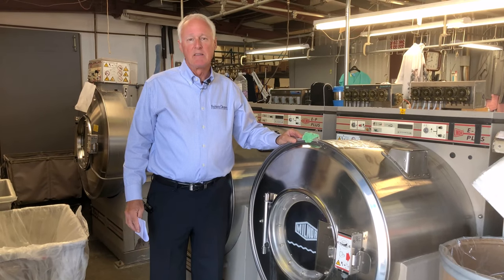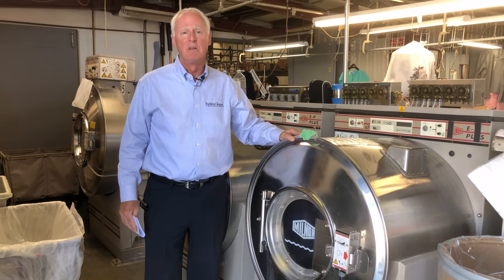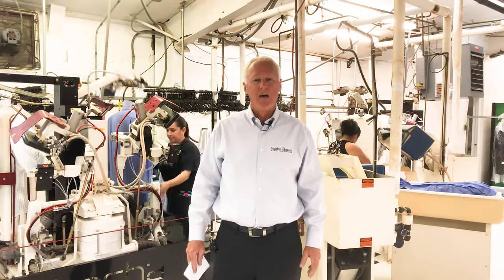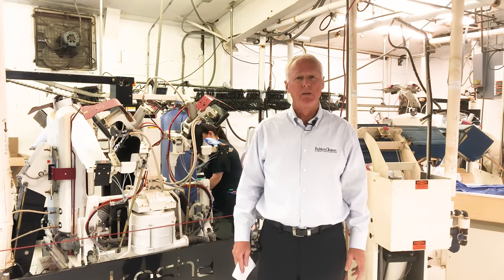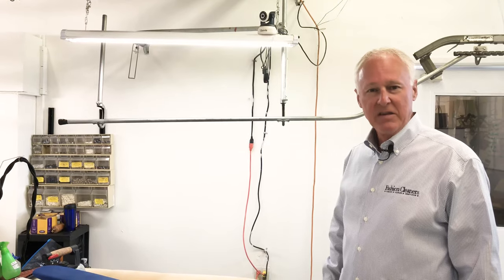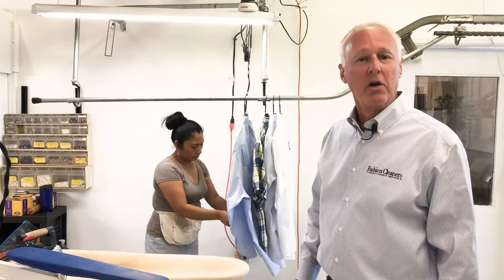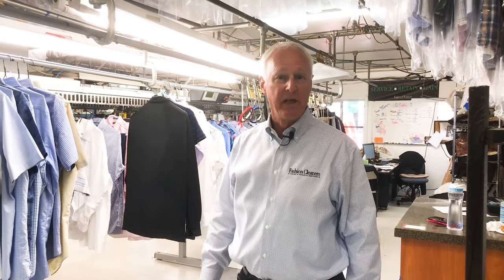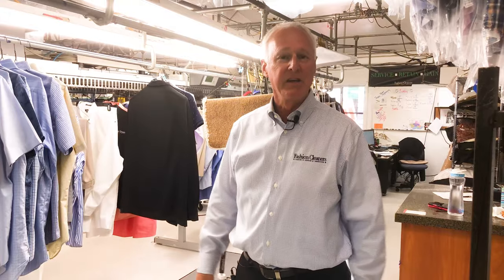How Dry Cleaners Launder Shirts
Have you wondered exactly how an executive shirt is so perfectly pressed from the dry cleaner? Here at Fashion Cleaners it takes eleven steps from the time you drop it off to the time you pick it up or it is delivered back to you? Tin this video, Kermit Engh, the owner of Fashion Cleaners here in Omaha is taking you through each of these steps so you can learn about the process and exactly how we deliver such amazing looking shirts. So grab a cup of coffee and watch and learn!